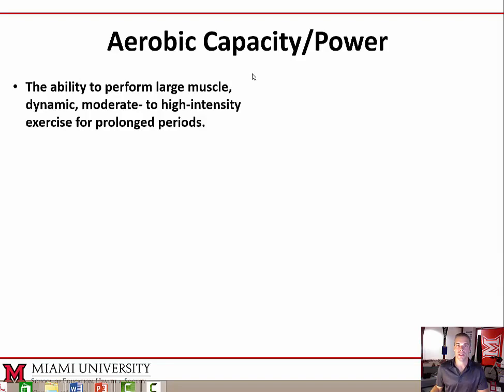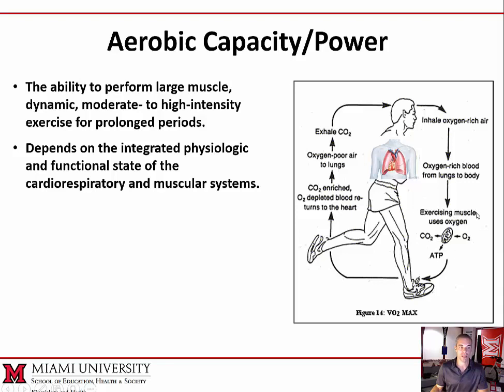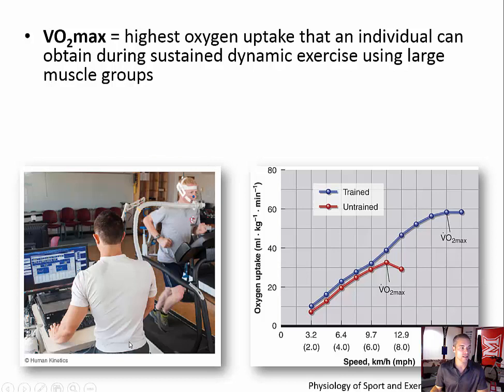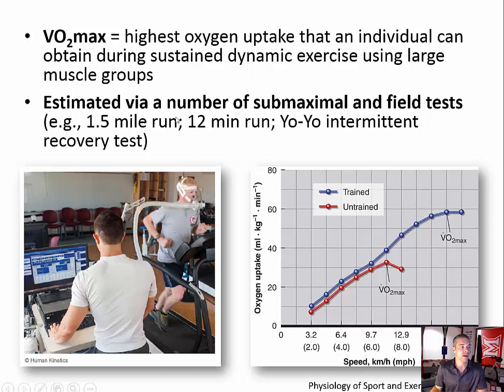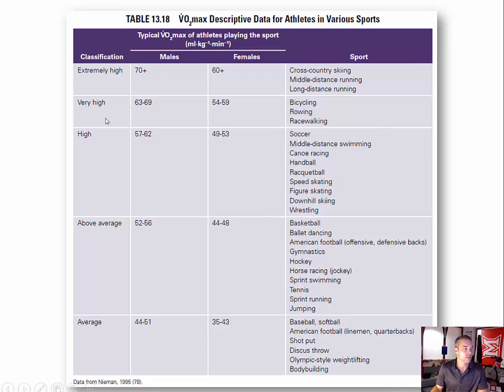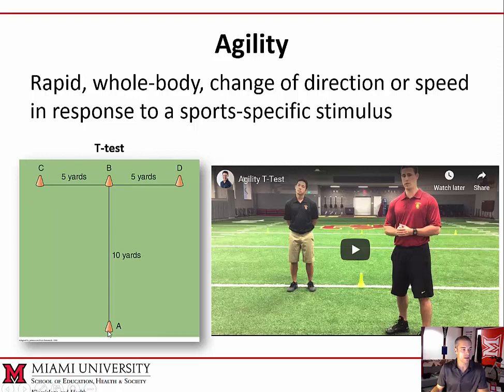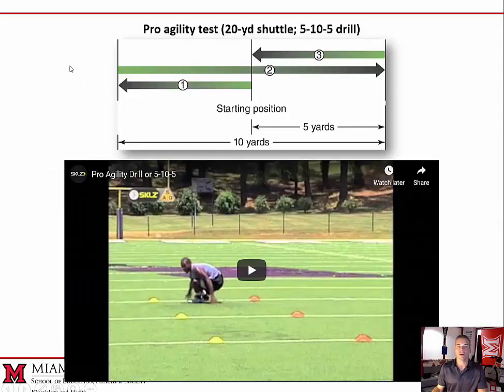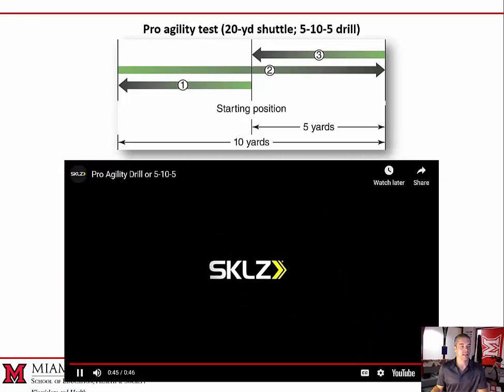Principles of Ex Training and Athletic Performance_video 4.1